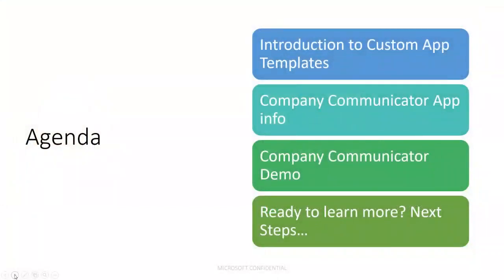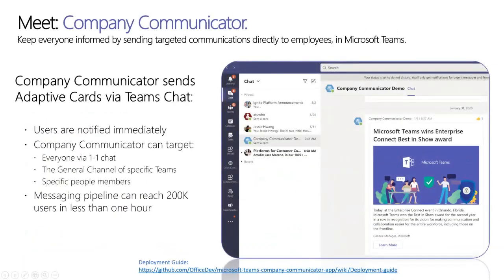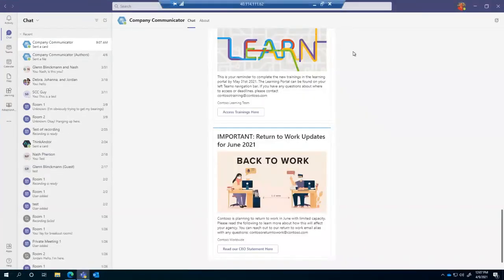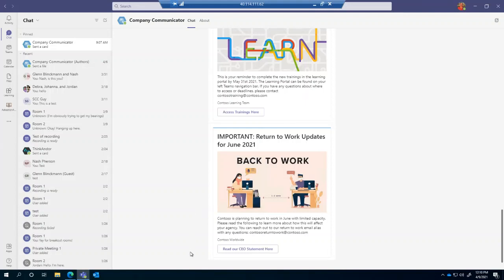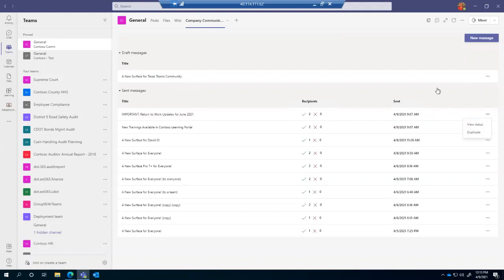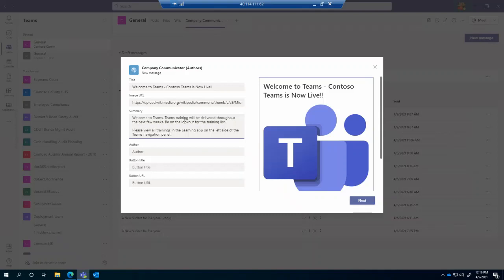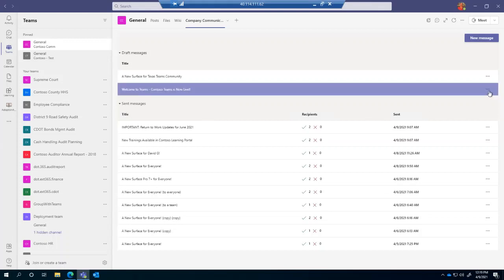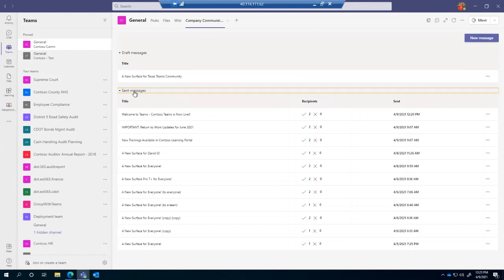Company Communicator - All Things Teams in Govt (4/9/21 call)